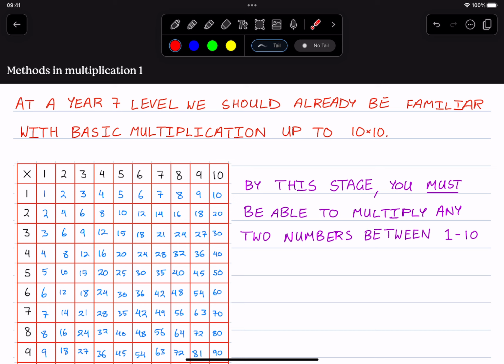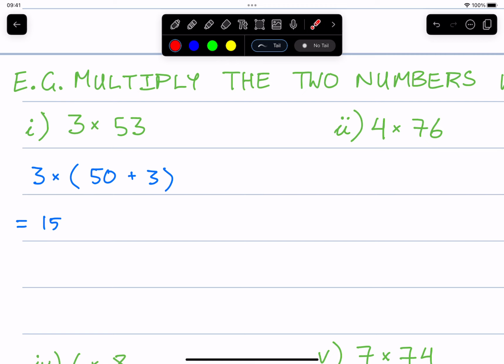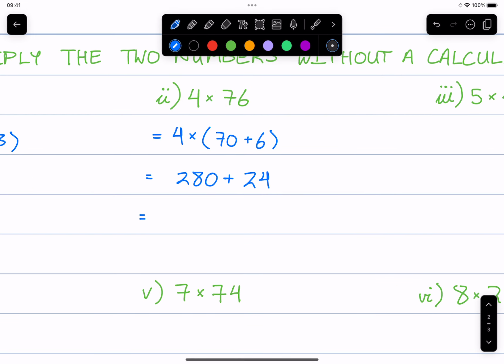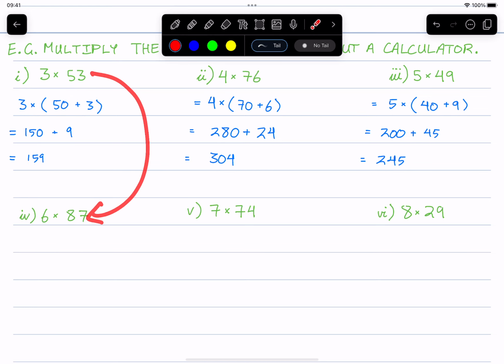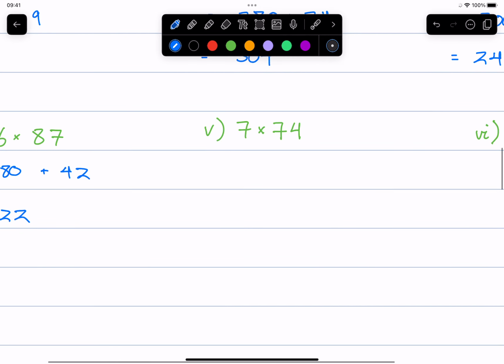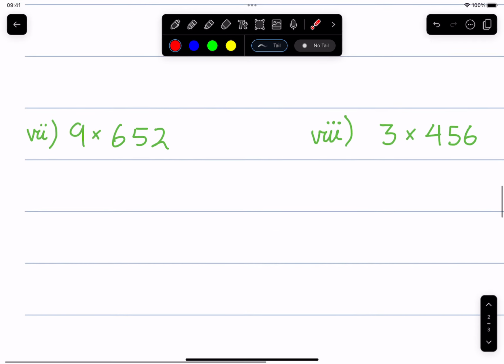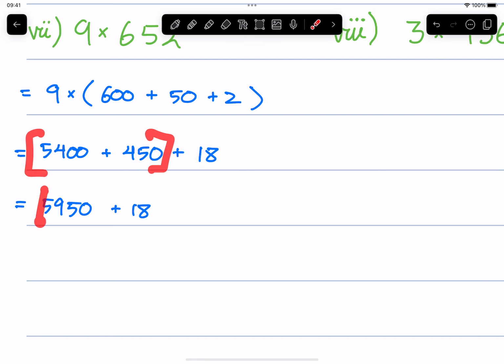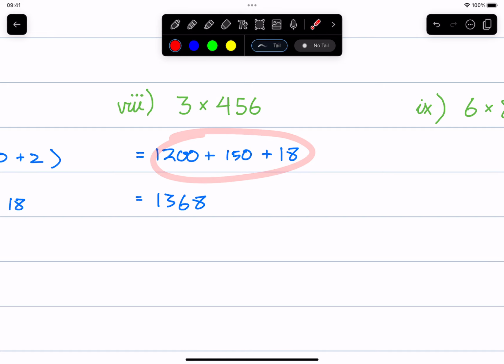Methods in Multiplication 1